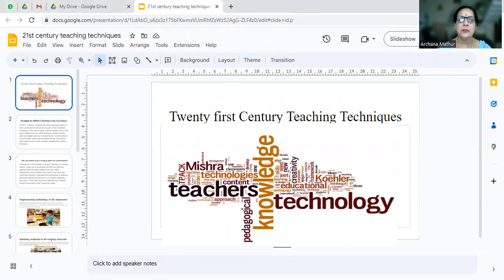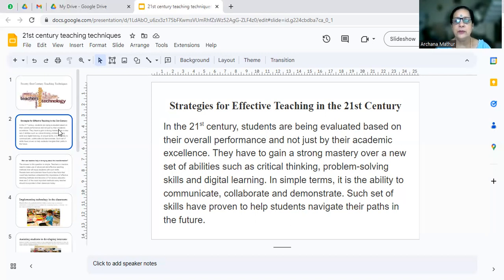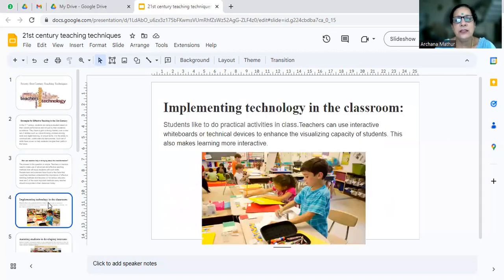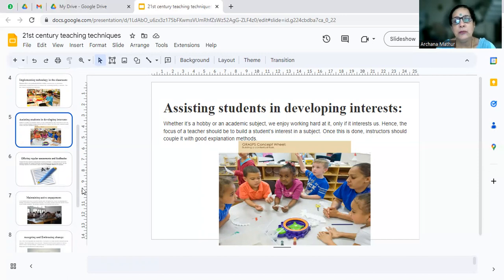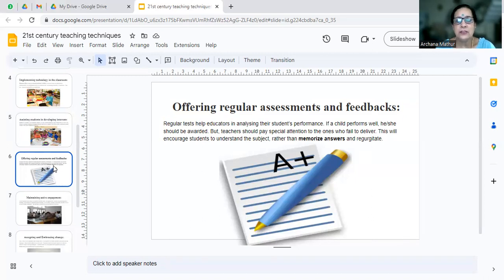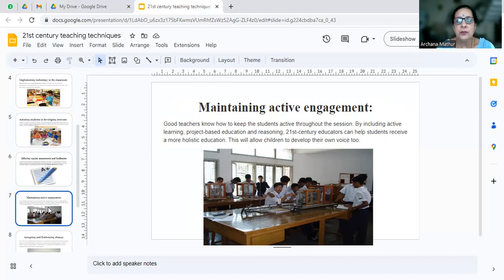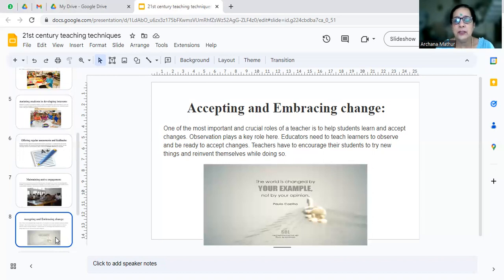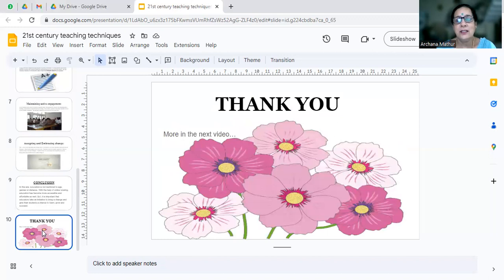21st century Teaching Techniques video1849848606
With the paradigm shift in the Educational scenario, it is mandatory to bring about relevant changes in the classroom in keeping with the new trends. This video is an effort to put forth some new ideas that need to be incorporated by Educators today, to be able to achieve the desired results in their respective classrooms.